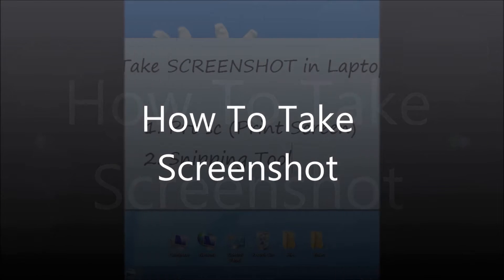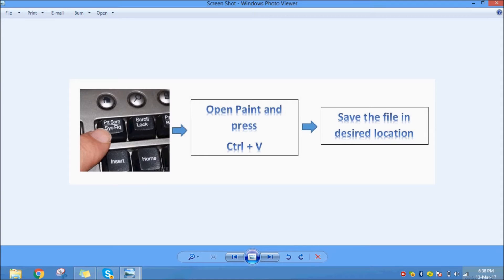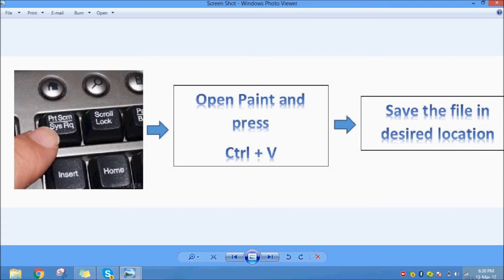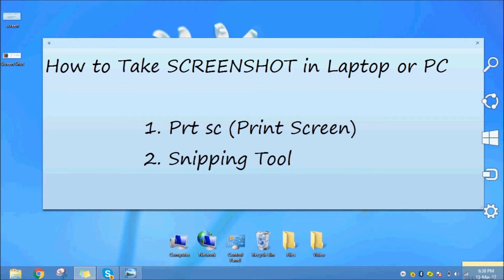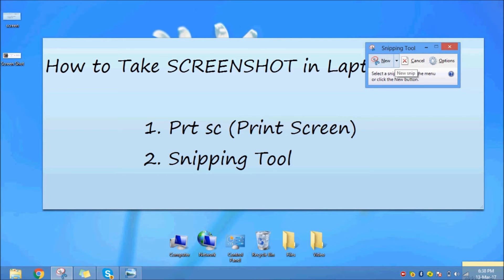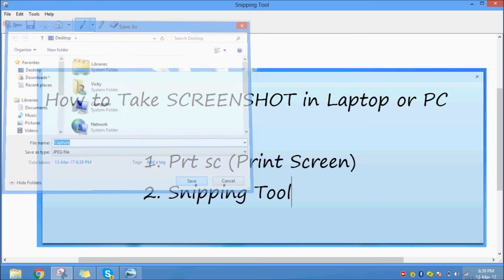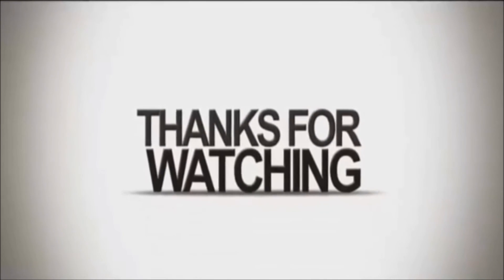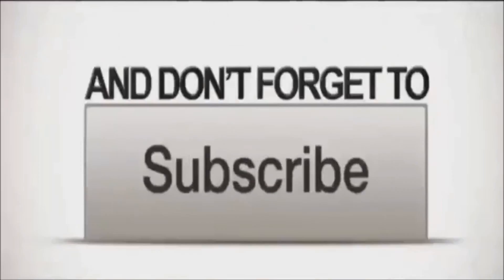How to take SCREENSHOT in Laptop/PC - Tech Tips